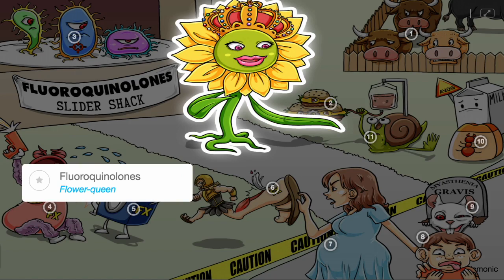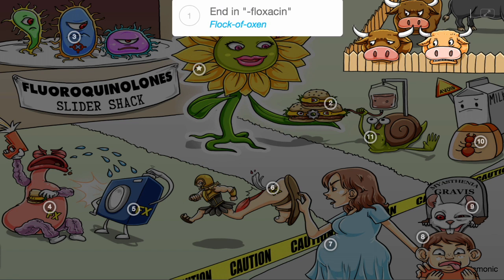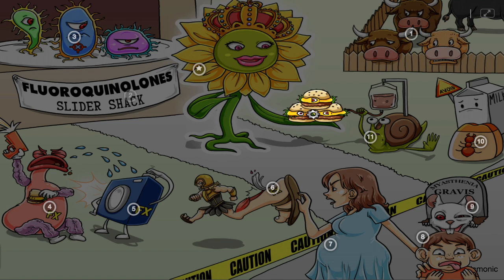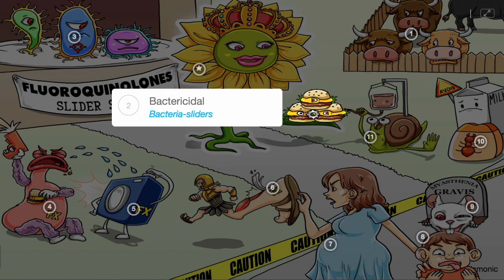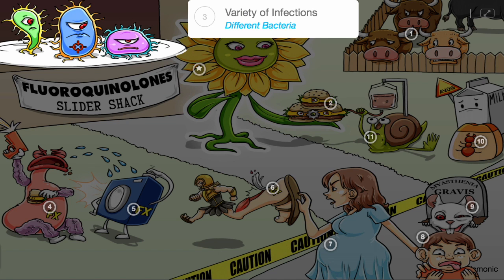Learn Fluoroquinolones Faster with Picmonic (NCLEX®, Nursing School)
Learn Fluoroquinolones faster with the Picmonic Learning System!

LET’S CONNECT!